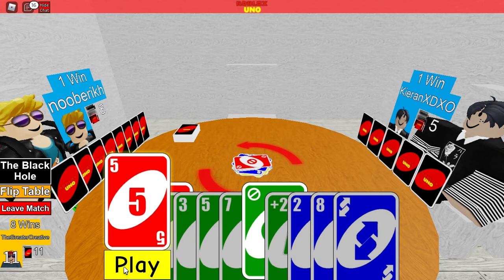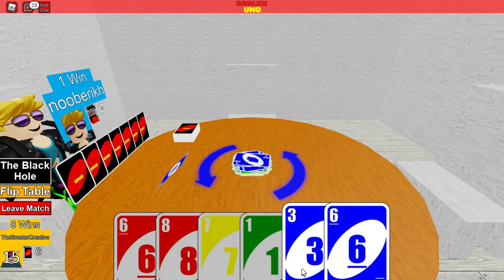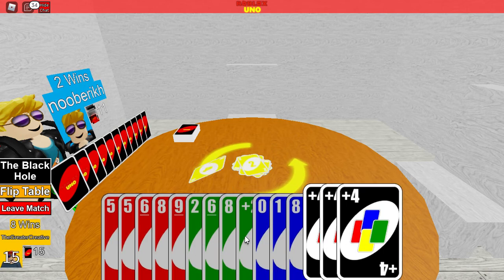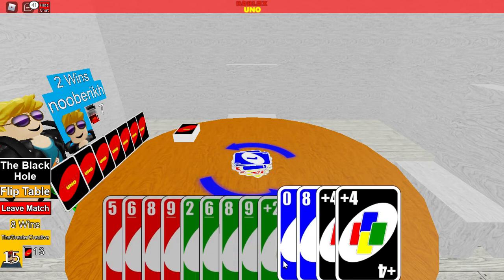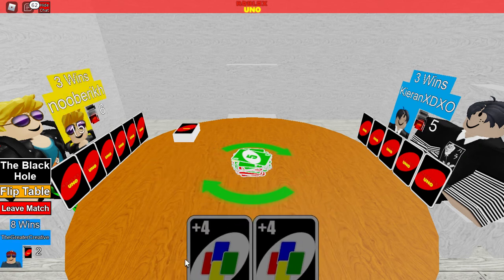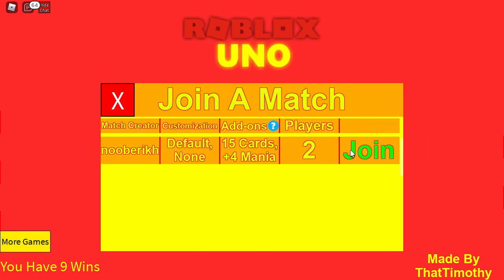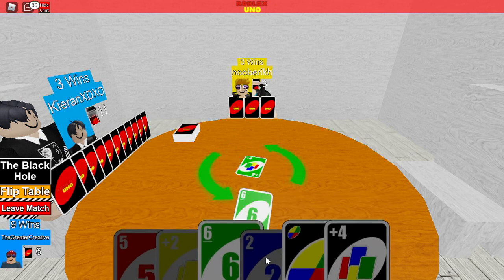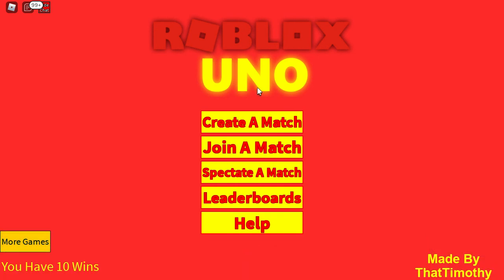Roblox UNO / Chillin'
Today I am chillin' in roblox uno